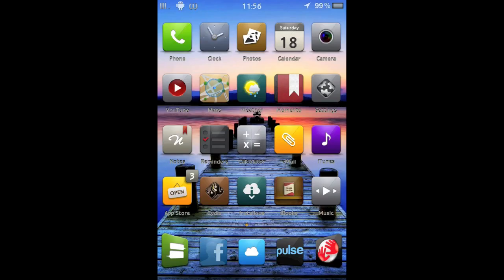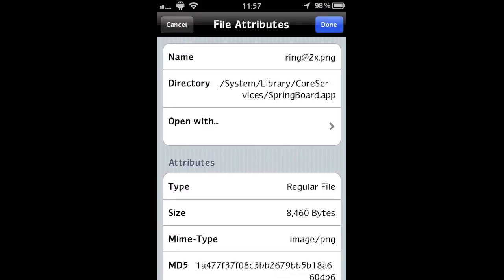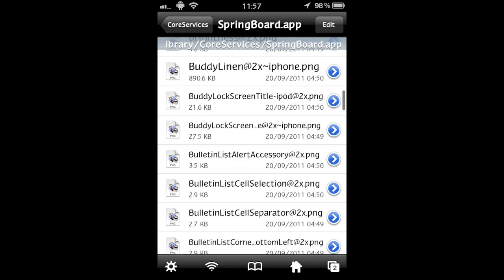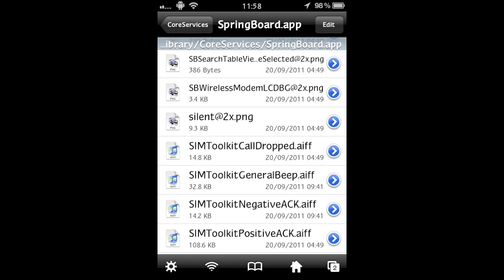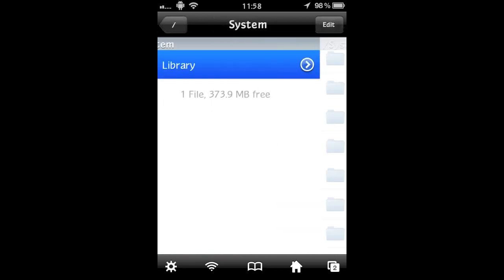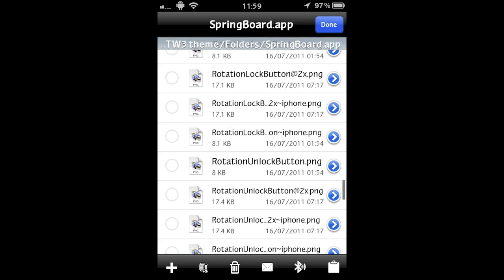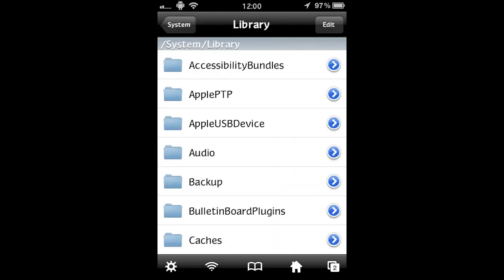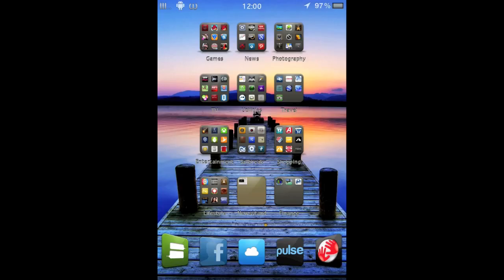Change volume HUD on iPhone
Change the volume HUD on your jailbroken iPhone.